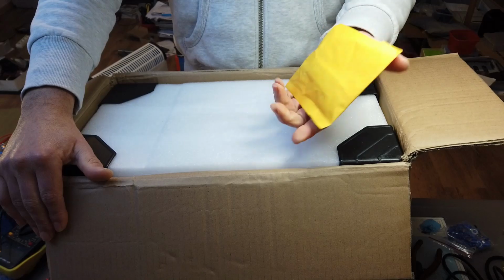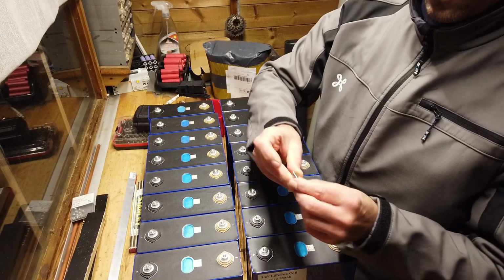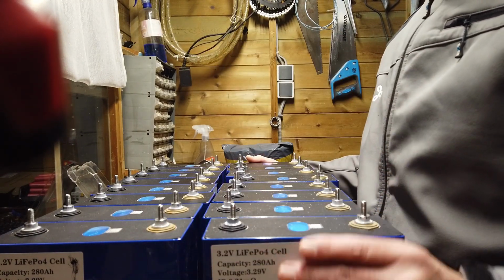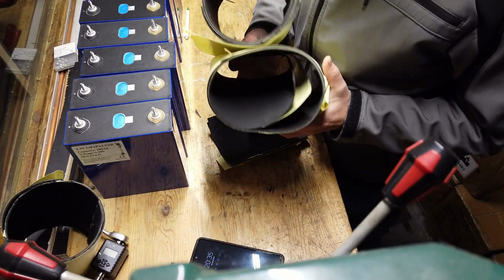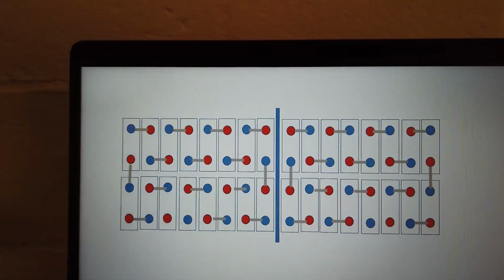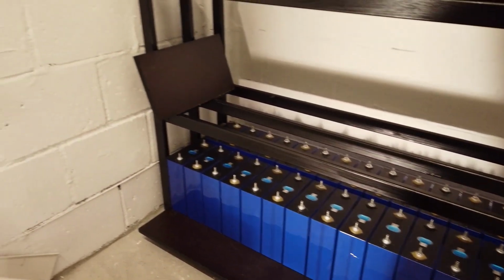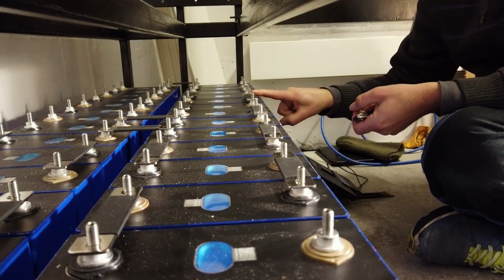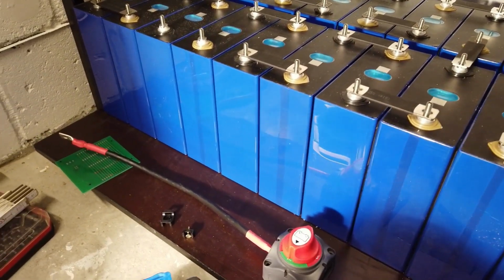LifePo4 battery preparation.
LifePo4 LF280k, torque wrench, EVA foam, batteries, unbox batteries

In this video I unbox the LifePo4 batteries, check the QR code, install the innerscrew. Use the torque wrench to set the right torque of the innerscrew. Once all set batteries are moved towards the frame. All batteries are insulated with extra EVA foam. Compress the cells into the frame.
Spacing between cells, etc
You think it's not needed to compress the cells? Check the video of collegue builder Andy from "offgrid garage" and thank me later.

Tools & parts to complete this step:

EVA foam:

Torque wrench model 0.3 to 30 nm

Utility knife:

Shrink tube for busbar: (18mmà

M6 40mm to compress cells into the frame: